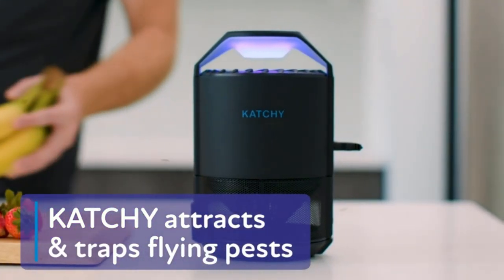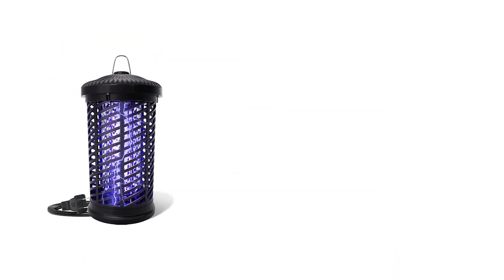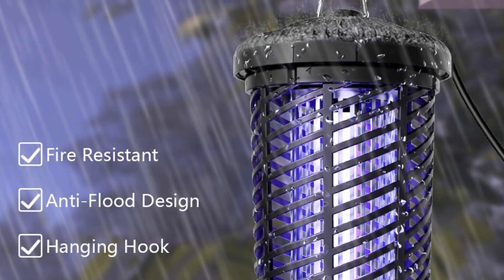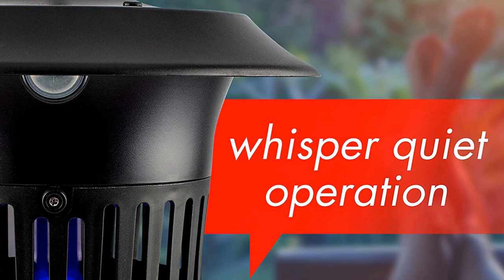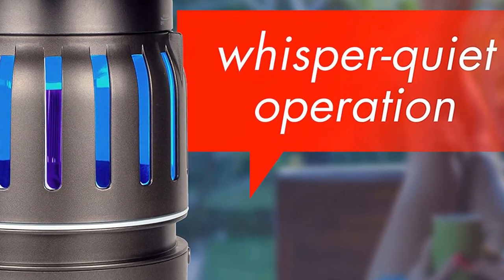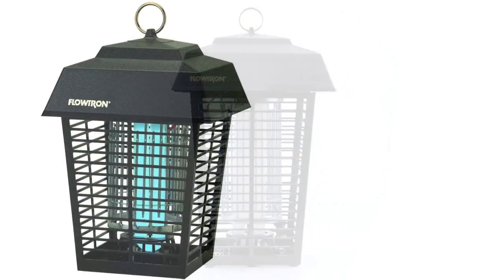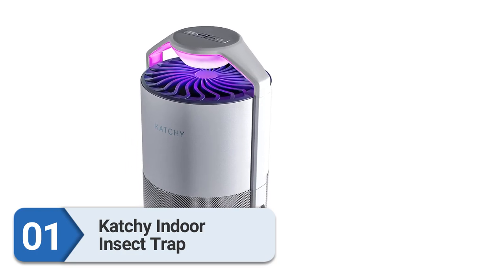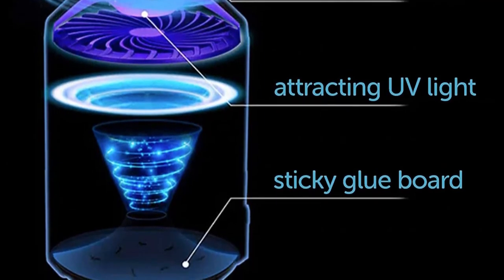🏕️ The Best Mosquito Traps Tested in 2023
Free Domain
Free Website Migration
24/7 Customer Support

Nothing spoils family outdoor activities, such as cookouts and pool parties, worse than a horde of biting mosquitoes. You can spray till your hands are limp, but one of the best ways to control an infestation is with a trap that collects and disposes of them.

00:00 - Introduction: Best Mosquito Traps in 2023

01:04 - 5. Tysonir Electric Bug Zapper.

01:47 - 4. DynaTrap DT1100SR Mosquito.

02:34 - 3. DynaTrap DT1050-TUNSR Mosquito.

03:22 - 2. Flowtron BK-15D Electronic Insect Killer.

04:22 - 1. Katchy Indoor Insect Trap.

An effective method to avoid mosquitoes on or around your property includes cleaning out gutters that hold debris or leaves, in addition to dumping stagnant water sources such as bird baths, kid toys, and pool covers,” says Cindy Mannes, Senior Vice President of Public Affairs for the National Pest Control Association, whom we consulted with for this video.

Amazon Service
Amazon Home Service
HoliyDay Gift